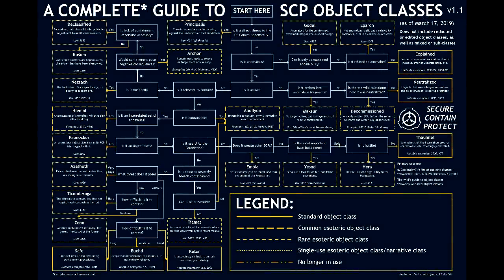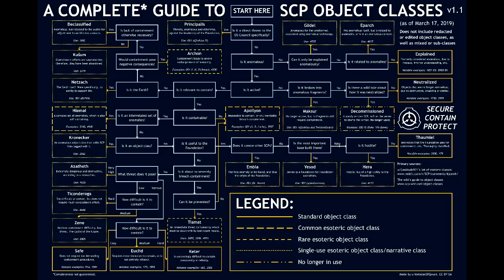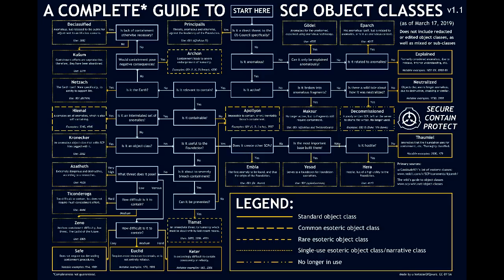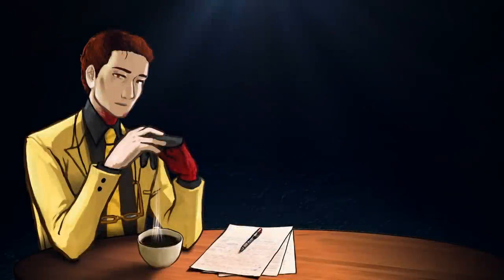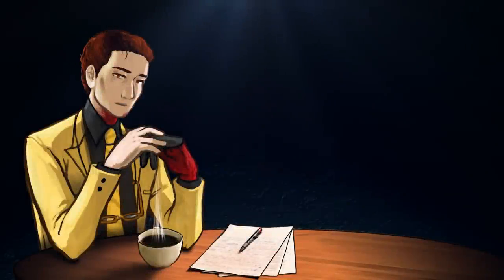You're Wrong About Object Classes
There's actually audio of me ranting about this stuff for almost 20 more minutes but I cut it out.